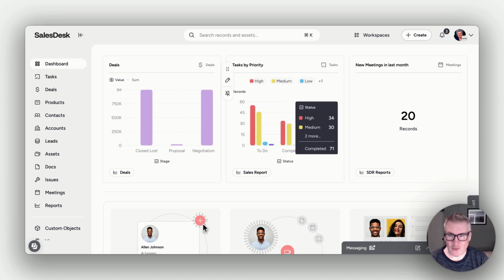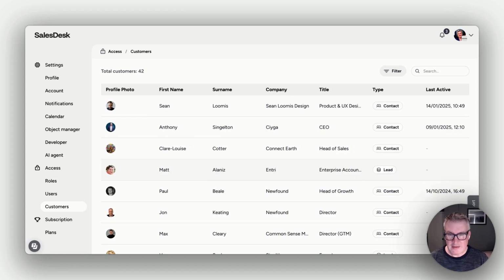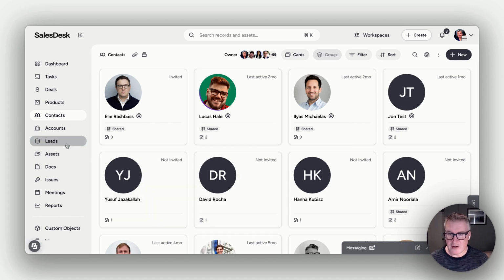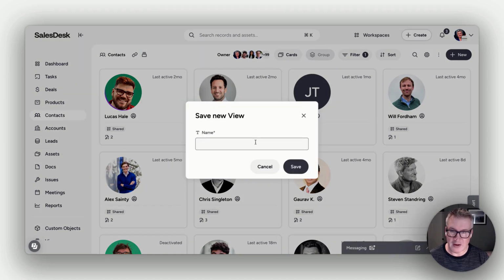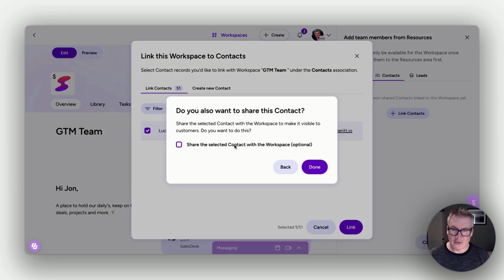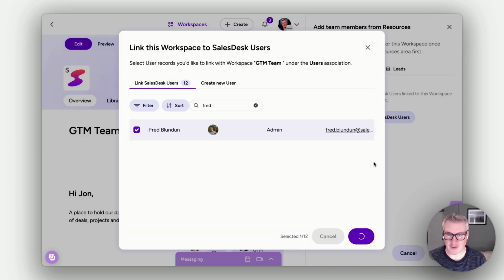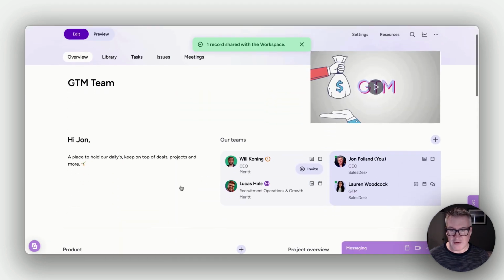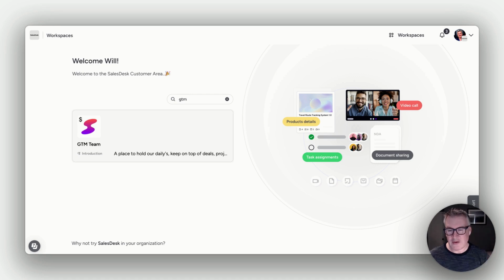Connecting Customers and Sales Teams